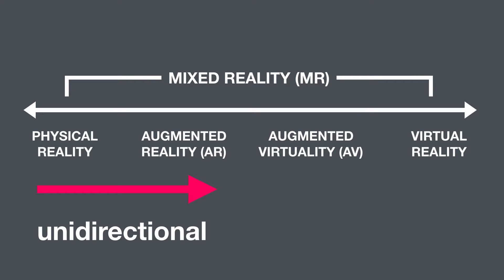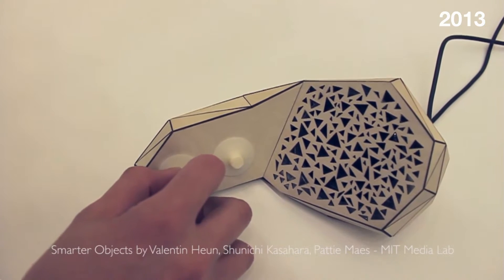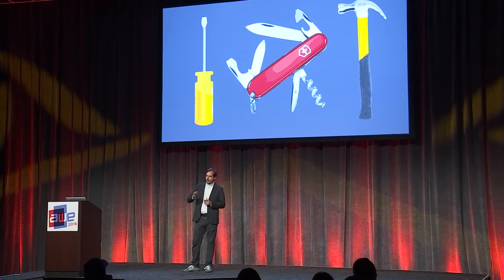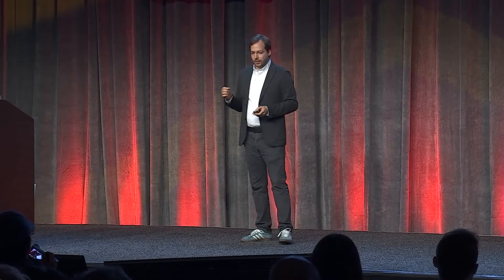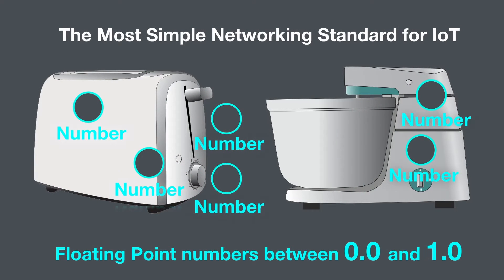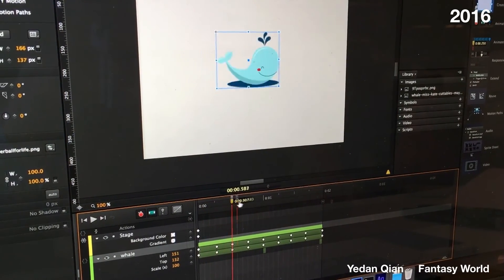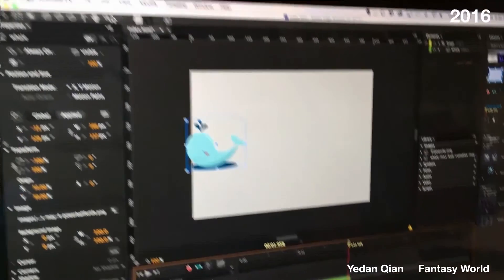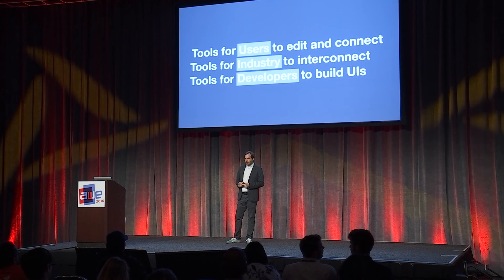Valentin Heun (MIT Media Lab) Tools for Indistinguishable Realities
Currently, we use Augmented Reality mainly to superimpose virtual content within the physical space. As such we build applications to extend the Graphical User Interface into the physical space. But when used correctly, Augmented Reality (AR) can serve as a portal that seamlessly connects our physical and virtual realities. The physical world can become a new computing interface that allows us to externalize our ideas into physical/digital actions.

"What is virtual" is typically defined by the experience of personal desktop computing. But once we achieve a seamless fusion between the virtual and the physical, this separation will disappear and we will experience indistinguishable realities. This new definition of reality demands new tools – tools to build Hybrid Objects with virtual and physical affordances that map directly onto one another; tools that allow the user to modify and interact according to personal preferences.

In this talk I will speak about the Reality Editor and the OpenHybrid.org platform which offers simple tools to build, modify and interact with Hybrid Objects: objects that combine the virtual and the physical seamlessly.

Augmented World Expo (AWE) is back for its seventh year in our largest conference and expo featuring technologies giving us superpowers: augmented reality (AR), virtual reality (VR) and wearable tech. Join over 4,000 attendees from all over the world including a mix of CEOs, CTOs, designers, developers, creative agencies, futurists, analysts, investors, and top press in a fantastic opportunity to learn, inspire, partner, and experience first hand the most exciting industry of our times.